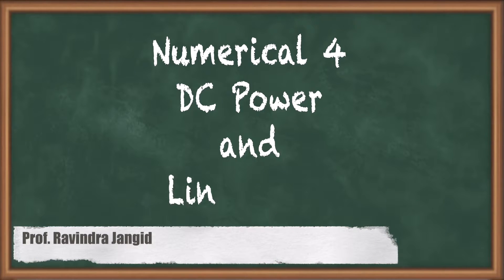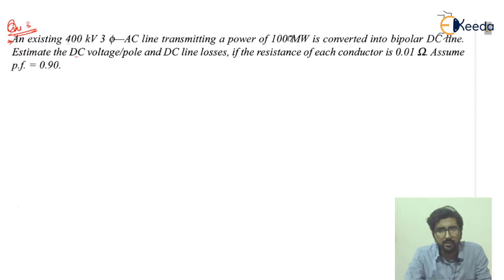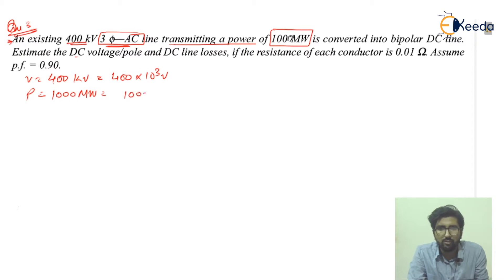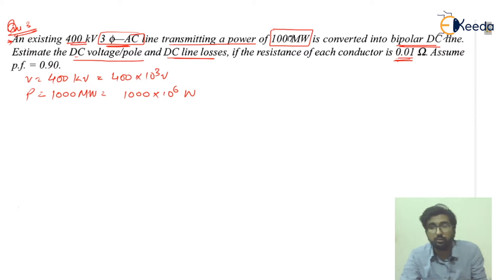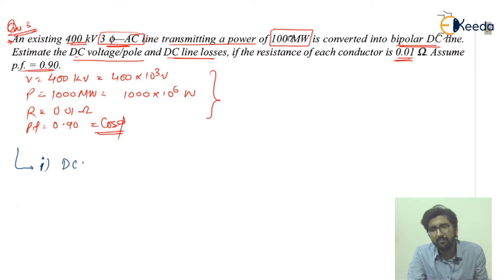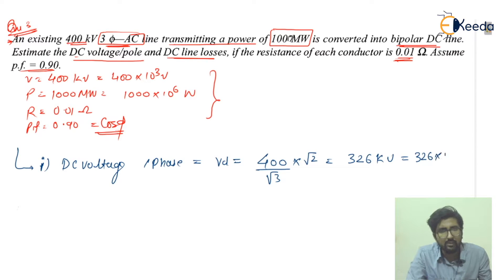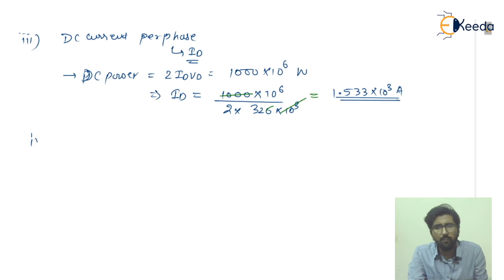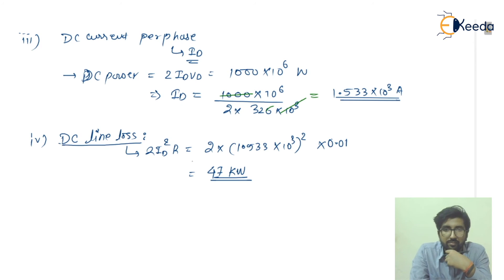DC Power and Line Losses Numerical 4 - Introduction to HVDC Transmission - HVDC Transmission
Video Name - Numerical 4 DC Power and Line Losses

Happy Learning!